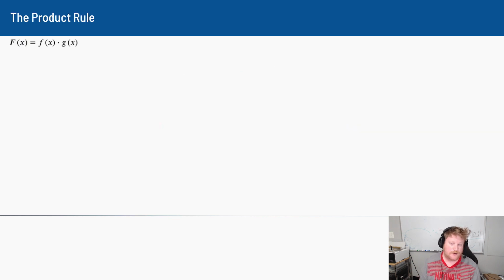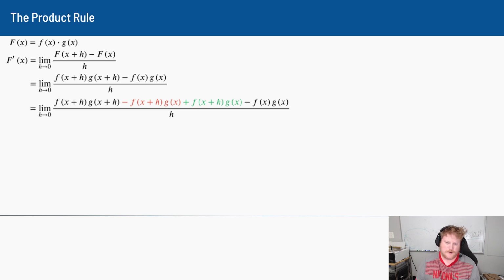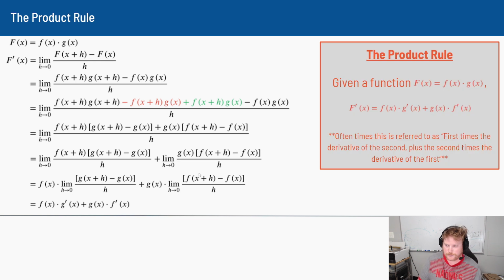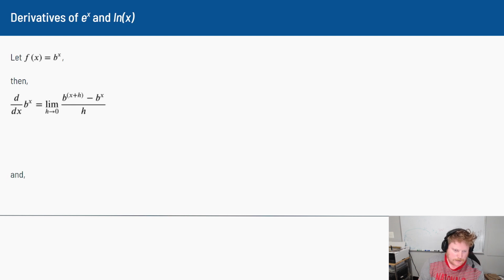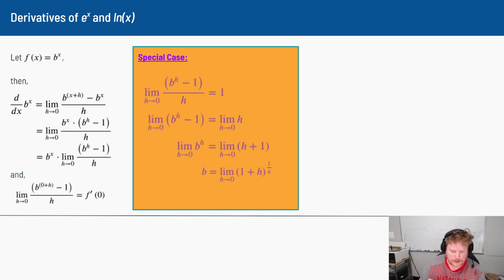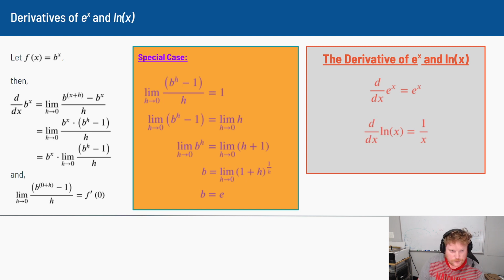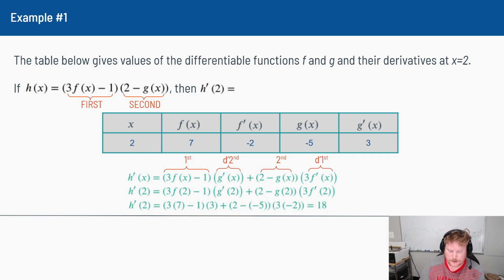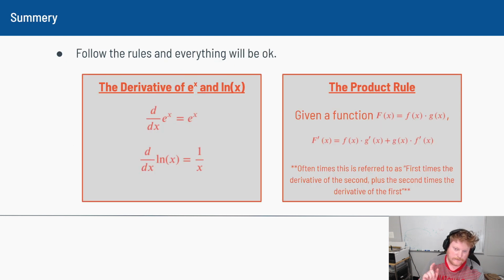Lesson 2.04 - Derivative Rules Part 2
In this lesson, you begin to learn about the product rule and rules for two special functions.